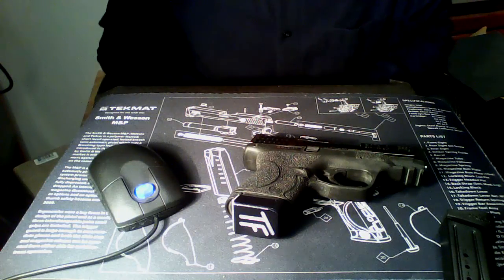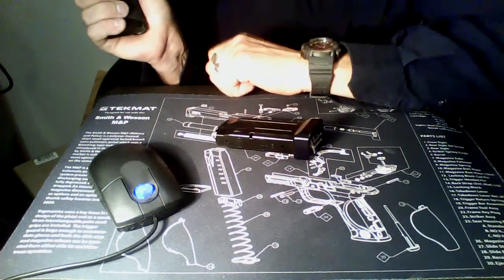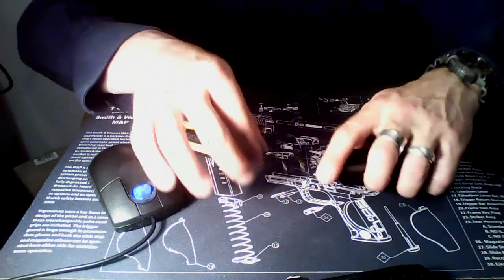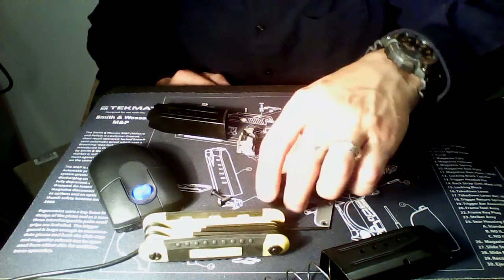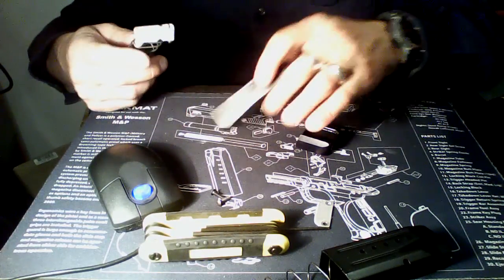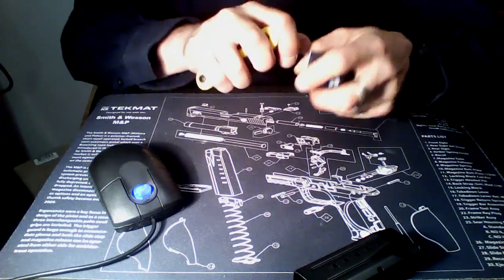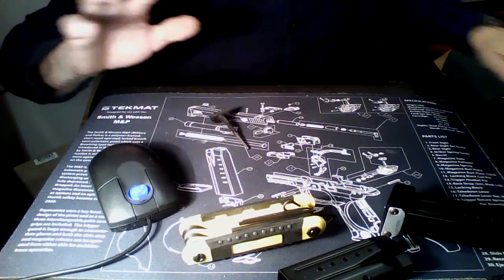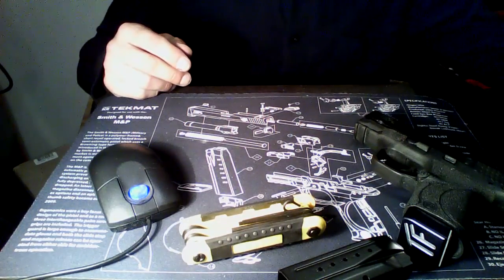Taylor Freelance 3 round ext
Taylor Freelance three round ext